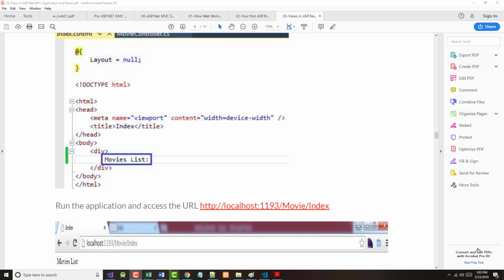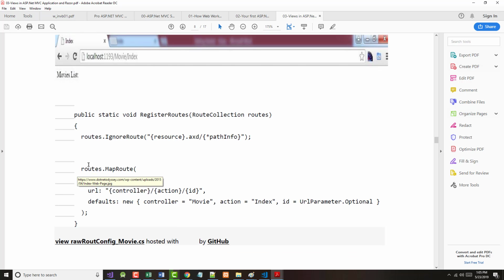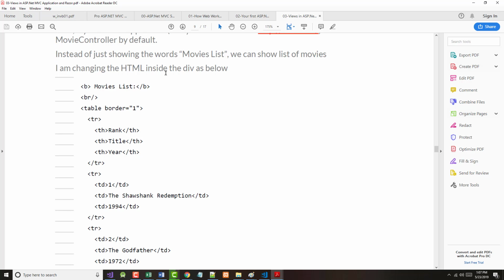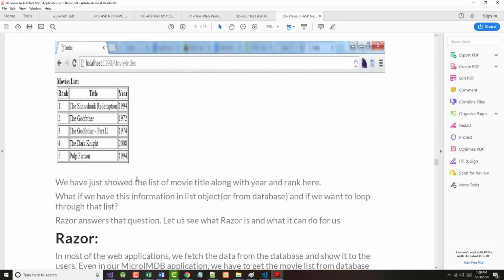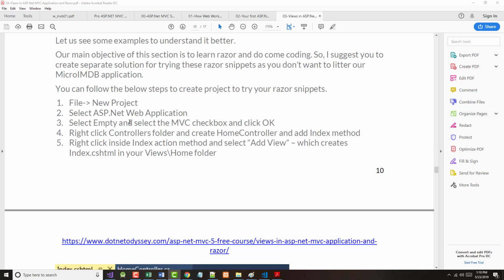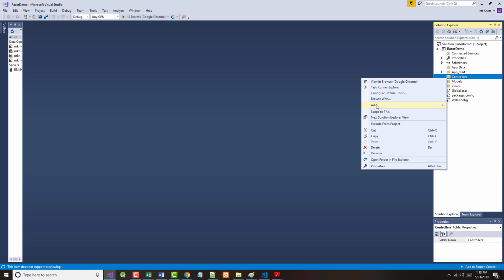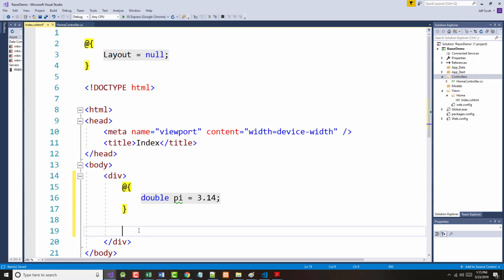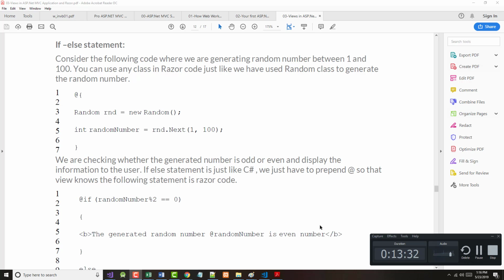AWD1111 - DotNetOdyessy MVC5 Series - Lesson03 - Part02